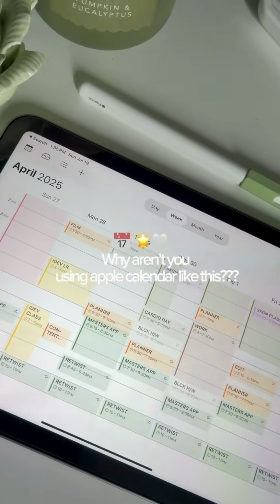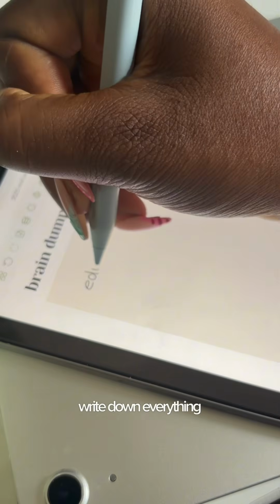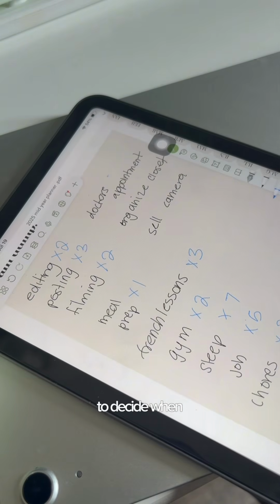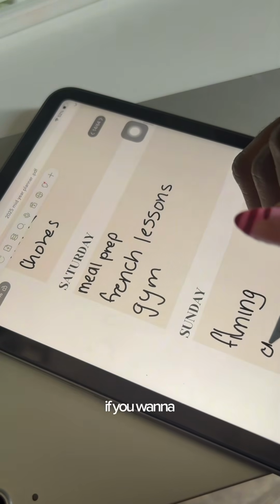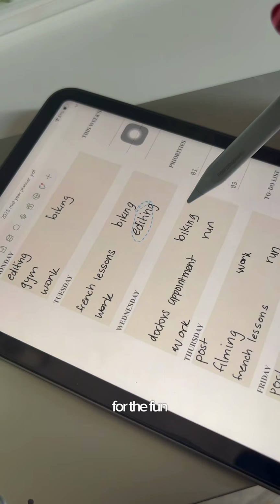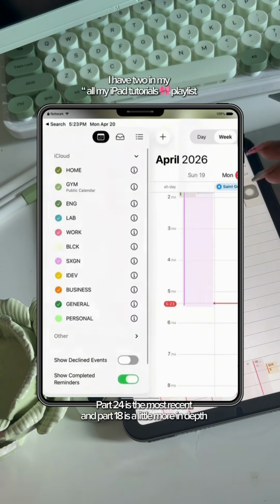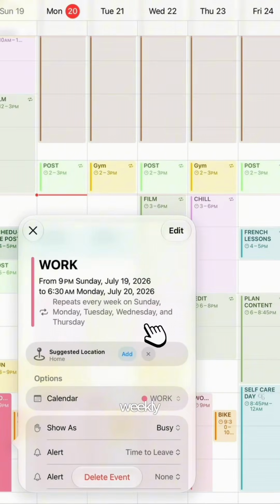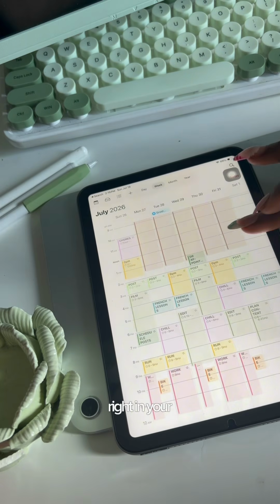How to use Apple calendar 📅 to be productive 🌟